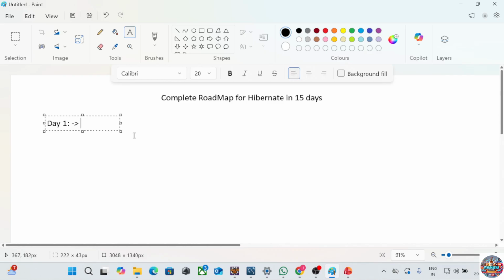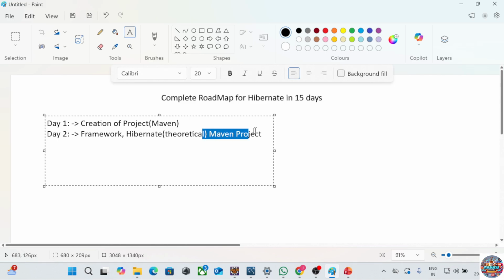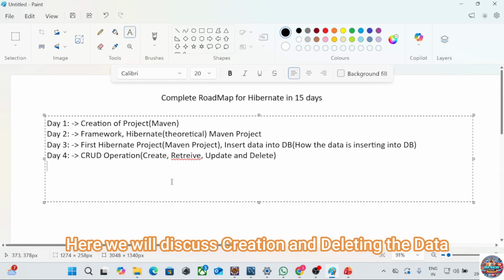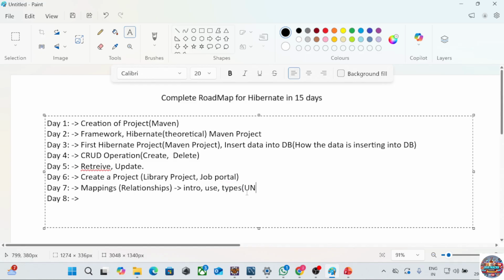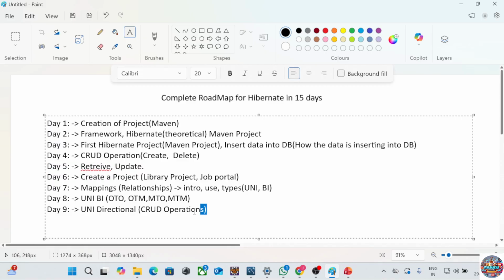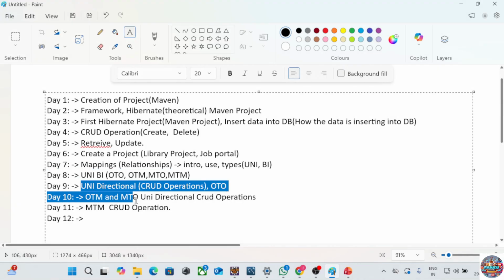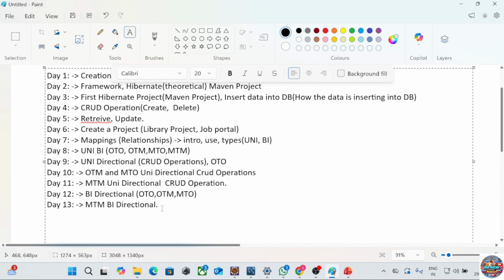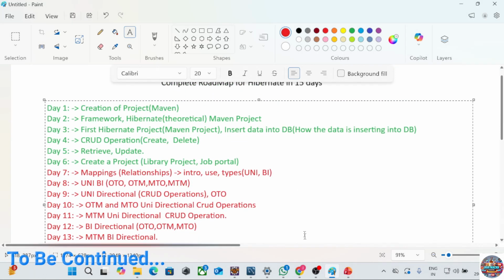15-Day Hibernate Roadmap Plan | Learn Hibernate ORM Step-by-Step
In this video, we present a 15-Day Hibernate Roadmap Plan — a structured schedule to help you learn Hibernate ORM (Object-Relational Mapping) efficiently and confidently. Hibernate is a powerful Java framework that simplifies database operations by mapping Java objects to relational database tables, eliminating a lot of manual JDBC code and letting you focus on business logic.

Whether you’re a beginner or looking to improve your Hibernate skills, this roadmap breaks down what to learn each day, including core concepts, mappings, caching, queries, and best practices — all in bite-sized chunks!

📌 What You’ll Get in This Video:

✔ A clear daily breakdown that keeps you on track
✔ Practical Hibernate examples — from setup to advanced features
✔ Tips on integrating Hibernate with real Java apps
✔ A roadmap you can follow at your own pace

✨ Whether you want to strengthen your backend Java skills, prepare for job interviews, or build real database-driven applications, this plan will help you master Hibernate in just 15 days.